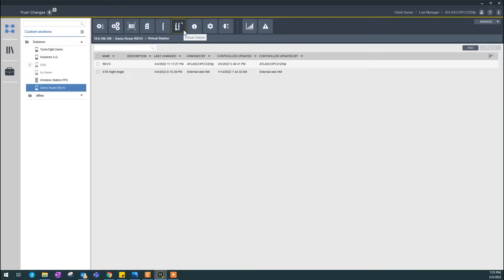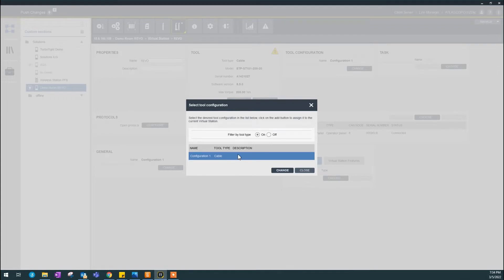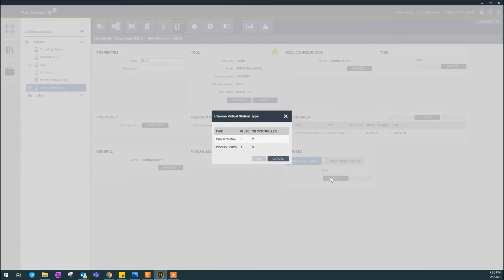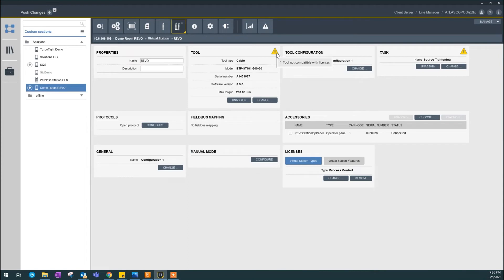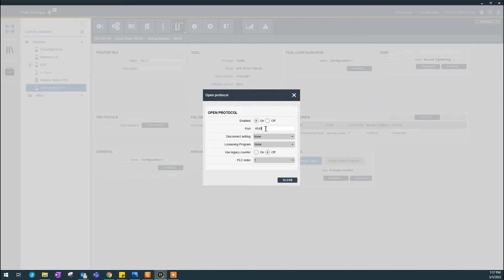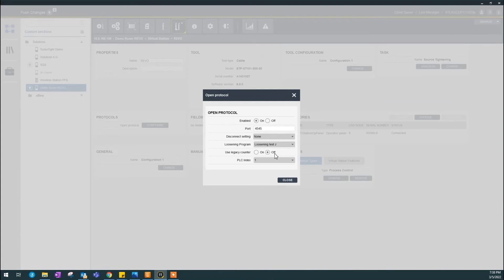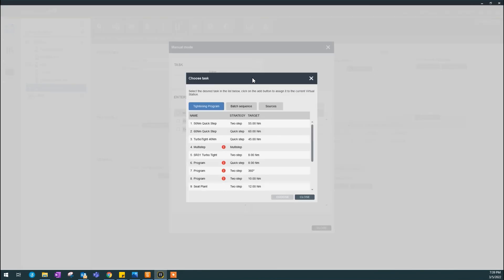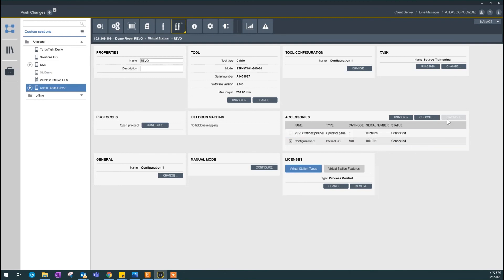Product Essential Series: ToolsTalk 2: Setting up virtual stations | Atlas Copco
Welcome to the ToolsTalk 2 Product Essential Series! This series of educational videos is presented by Atlas Copco’s very own ISS Product Specialist Jay Chaisuksiri. Watch now as Jay shows viewers how to program virtual stations in ToolsTalk 2.

Virtual stations allow more to be accomplished in a single station on an assembly line. Tune in now to learn the basics of virtual stations. Jay delivers an in-depth explanation of how to set up virtual stations and what the different program settings are used for, starting with choosing the tool type.

Discover more